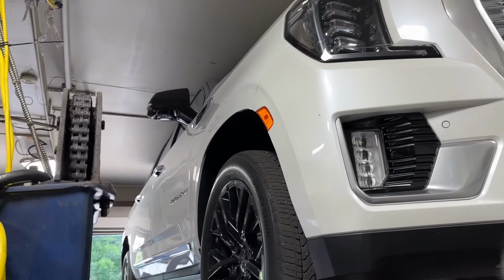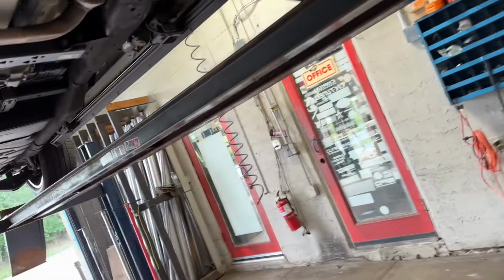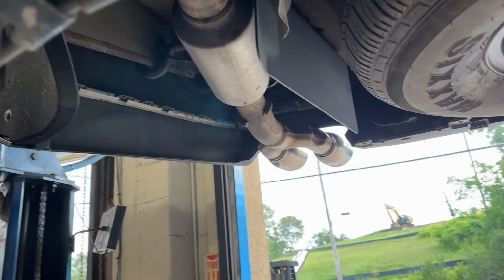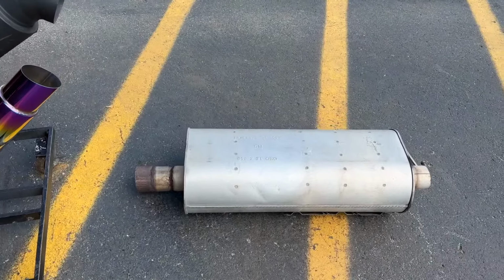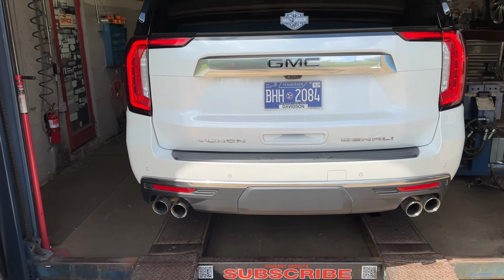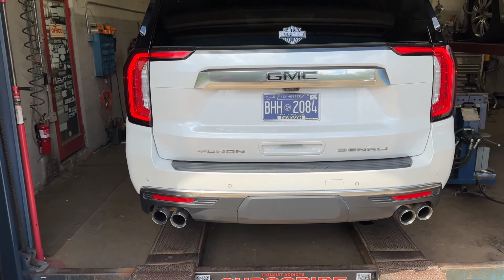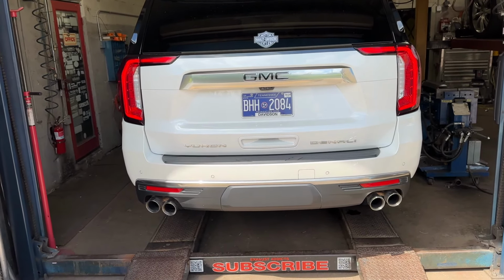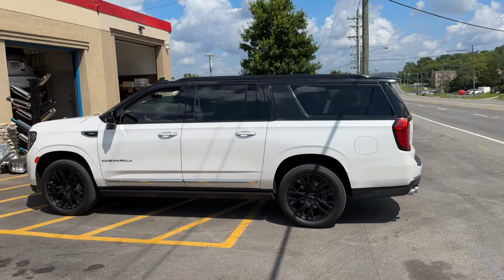2021 GMC Yukon Denali XL 6.2L V8 w/ MUFFLER DELETE!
2021 GMC Yukon Denali XL 6.2L V8 w/ MUFFLER DELETE!

0:00 Undercarriage
1:10 Decibel Reading & Revs
2:51 Interior Sound
3:25 Drive Off